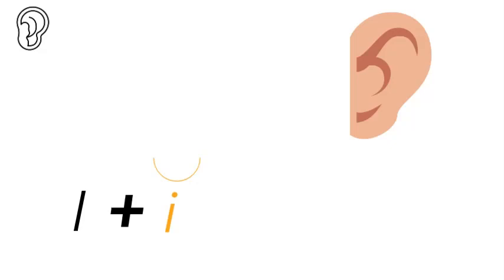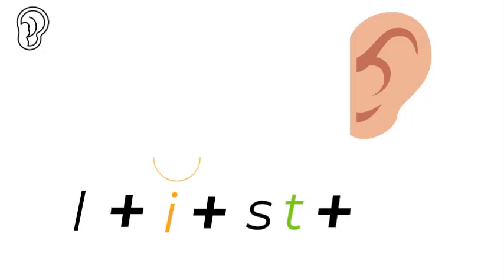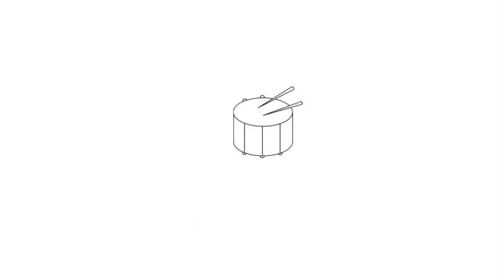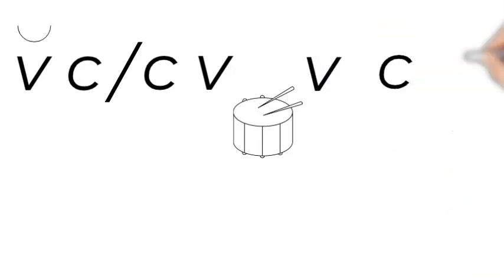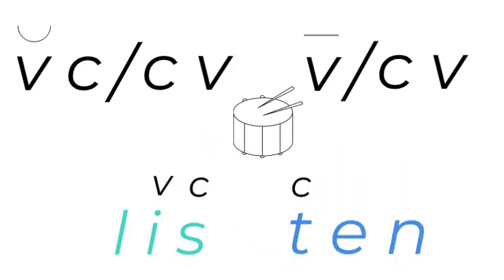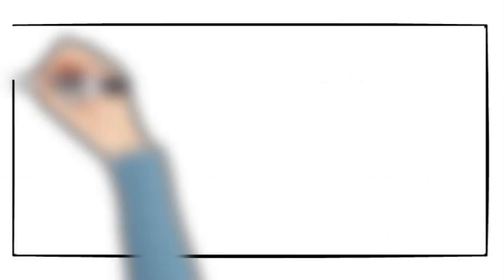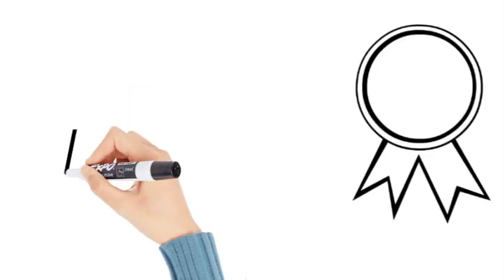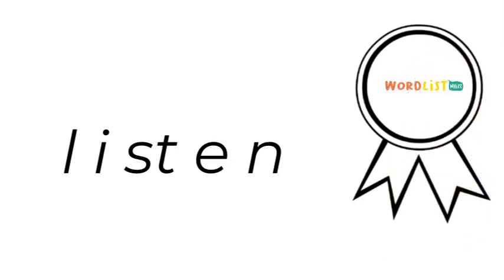listen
Teaching the child how to sound out and spell the word listen correctly. (Please to find out more about WORDLIST WHIZZ)